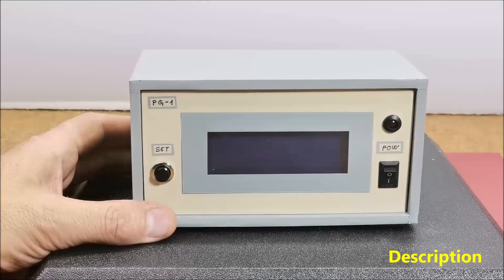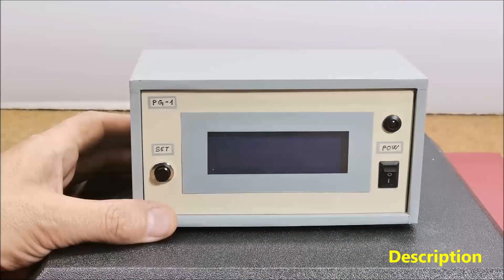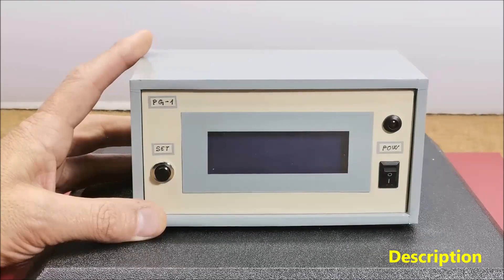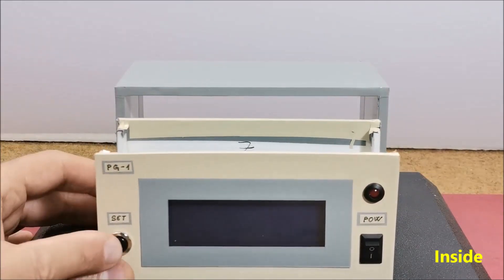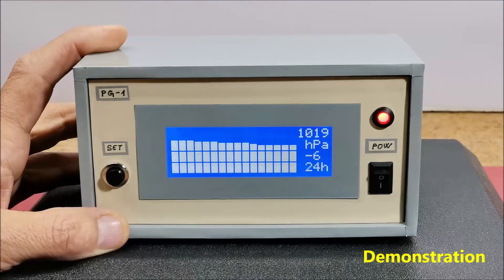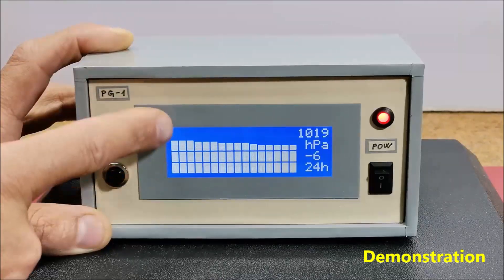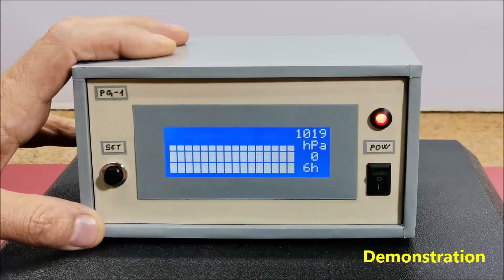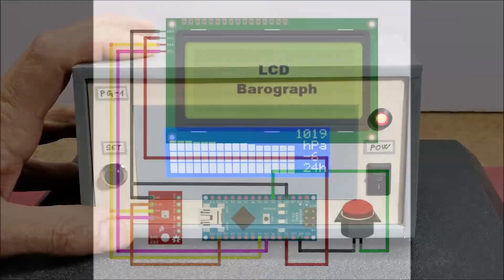Arduino Barometer + Barograph with BME280 Sensor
A barograph is a barometer that records the barometric pressure over time in graphical form. The barometer and the barograph are basic local instruments (independent of the Internet) in Meteorology that serve to predict the weather.
   This time I will present you a very simple way, using an Arduino microcontroller, you can make an electronic Barometer + Barograph that presents the results in graphic form on a 20x4 LCD display.
   The device is very simple to build and contains only a few components:
    - 20x4 I2C protocol LCD Display
    - BME 280 Pressure sensor board
    - and one Button
  Basically, when the pressure rises, an improvement in the weather is expected, and conversely, when it decreases, a worsening of the weather is expected.

If you are interested in this area, look at the Playlist with all my  DIY Weather Instruments at: